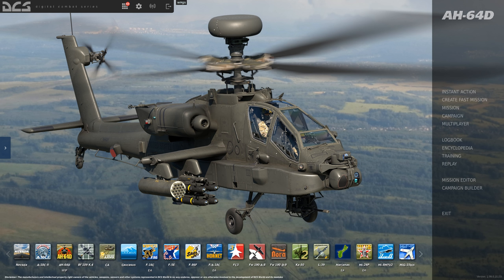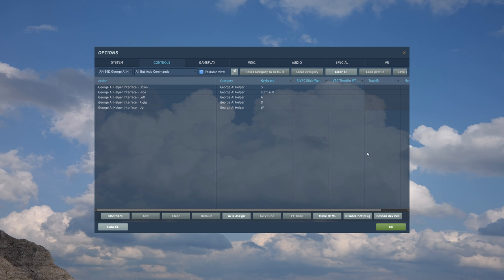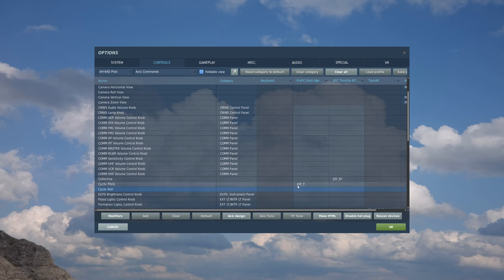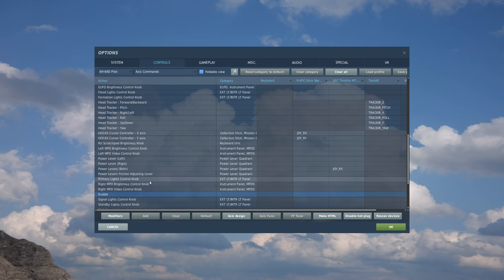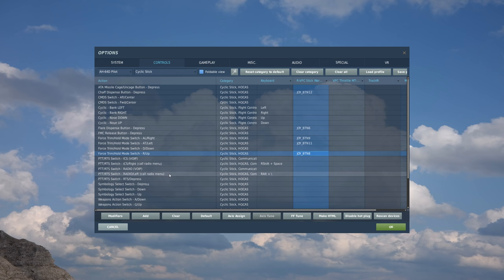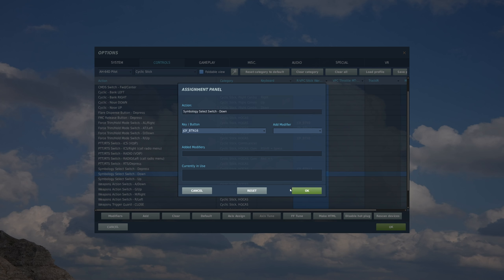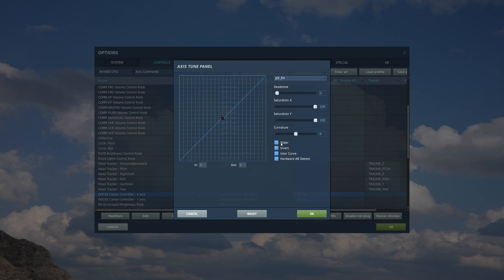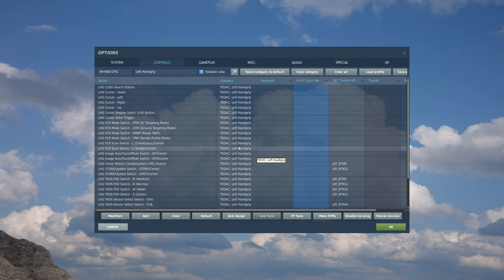DCS: AH-64D | Controls Setup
NOW AVAILABLE!

In this DCS: AH-64D video, learn how to setup our controls to fly the -64.